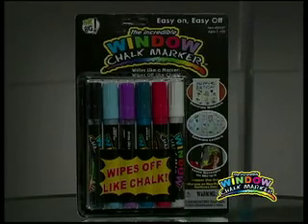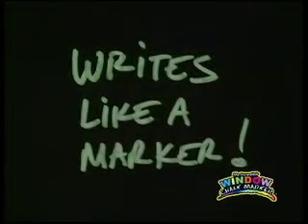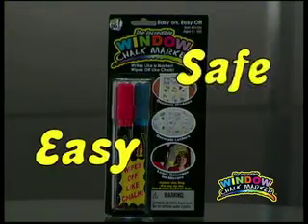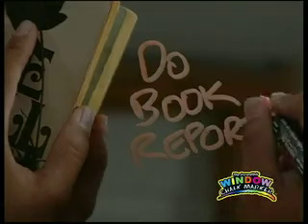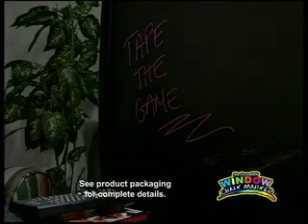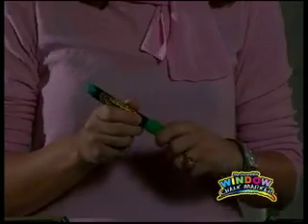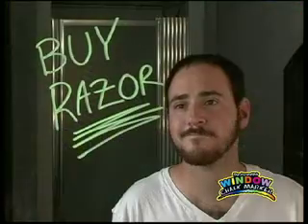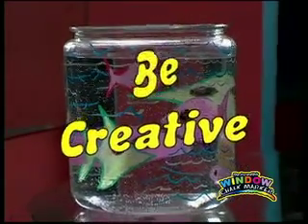Incredible Window Chalk Marker [Point of Purchase Video]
Writer/Producer/Director/Story Producer - 2004